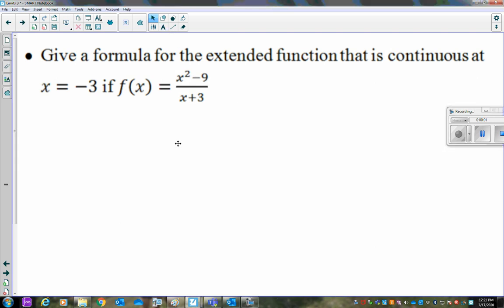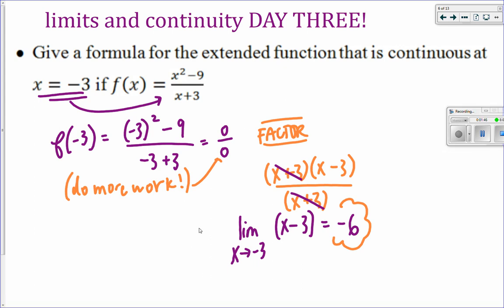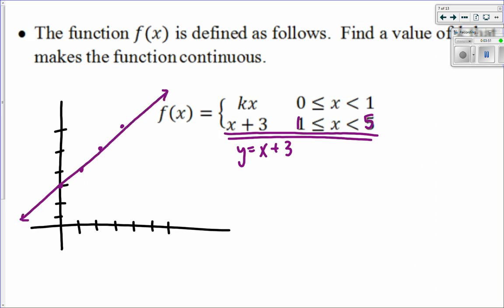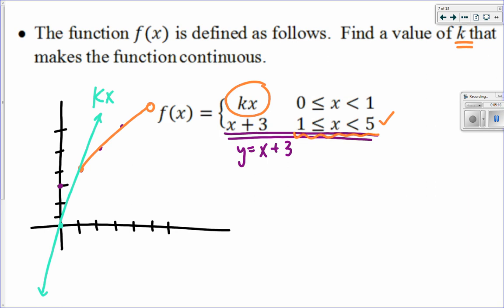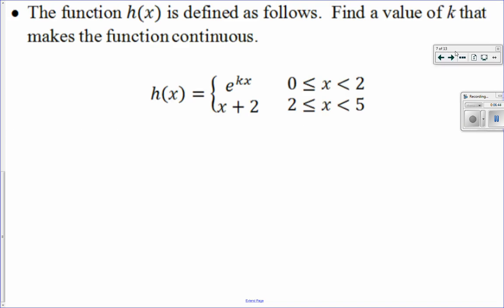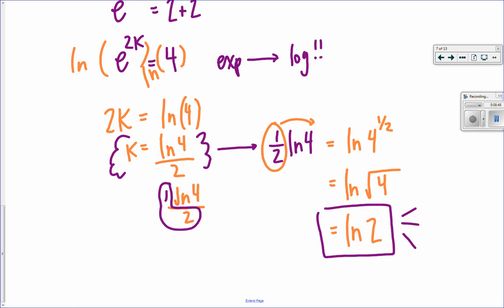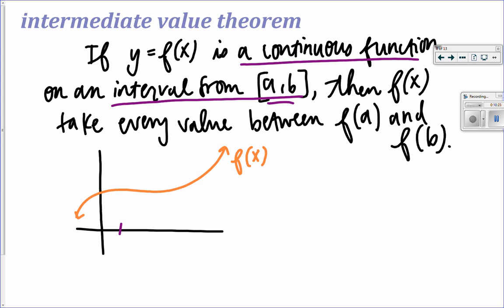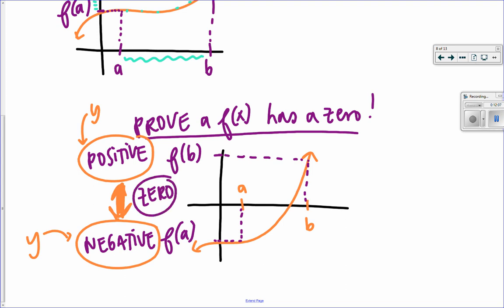Continuity (day three)